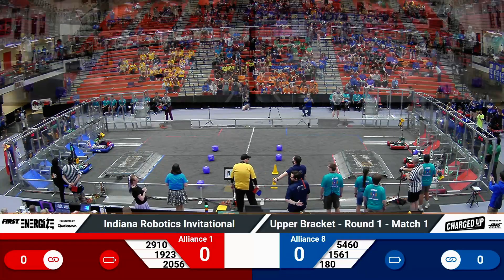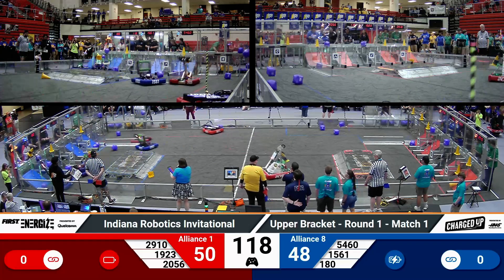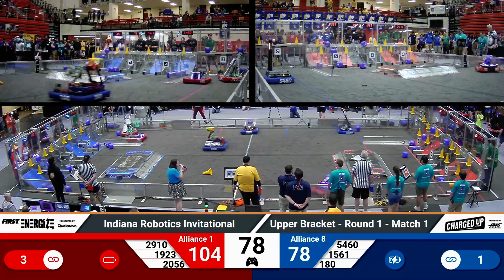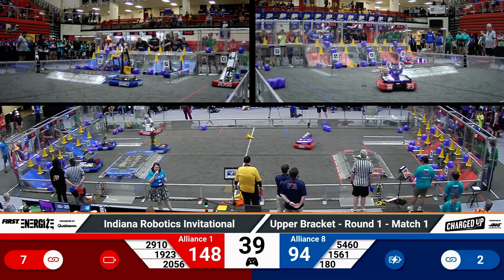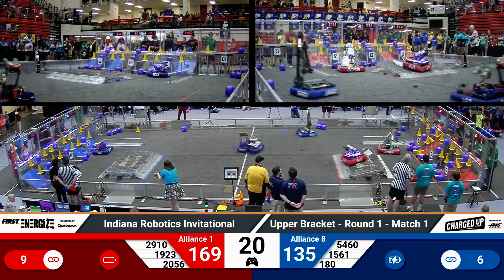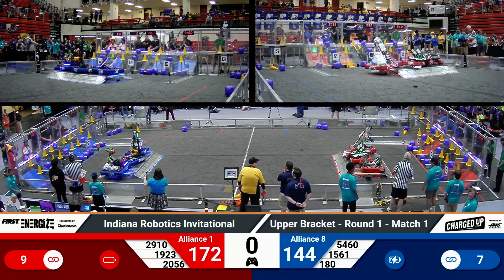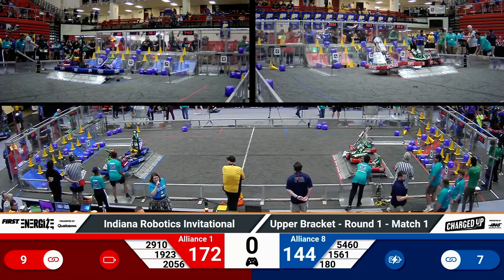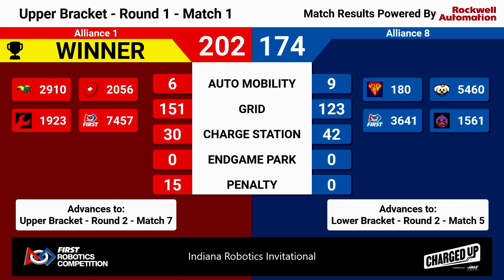2023 IRI Playoffs 1